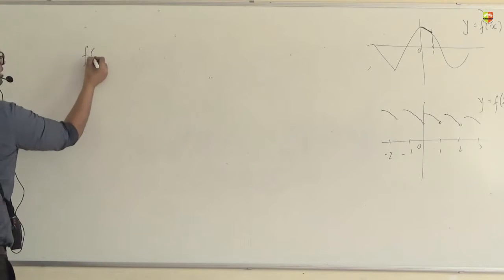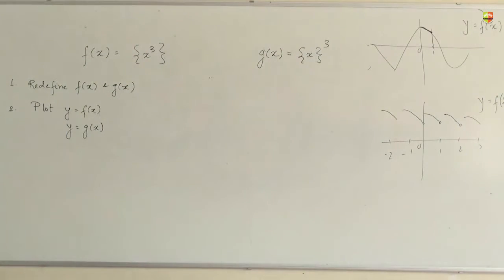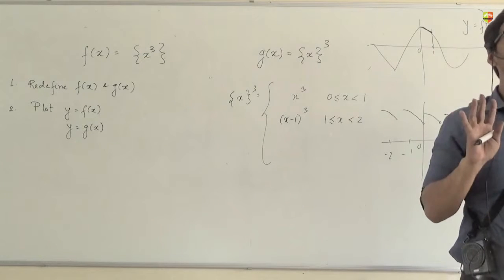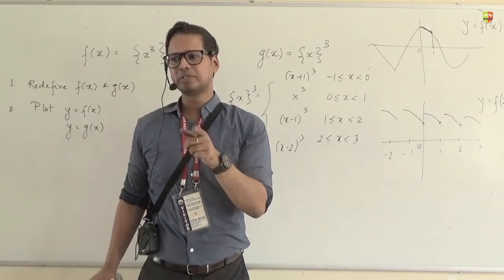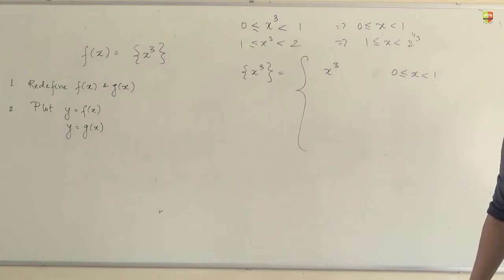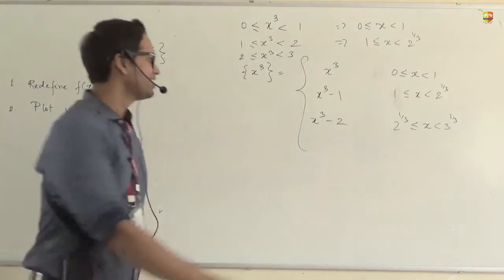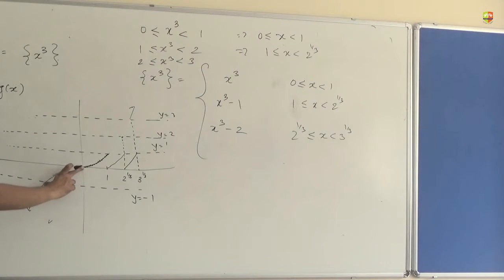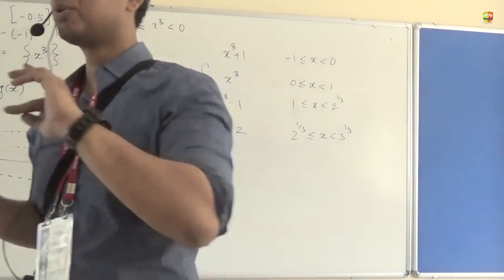Graphs and its transformations 17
Enjoy Learning!!!